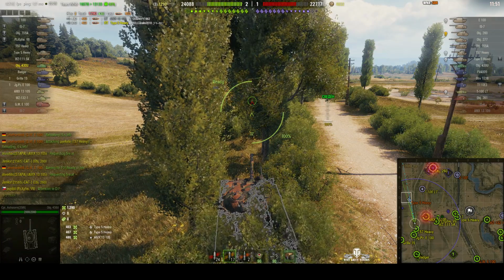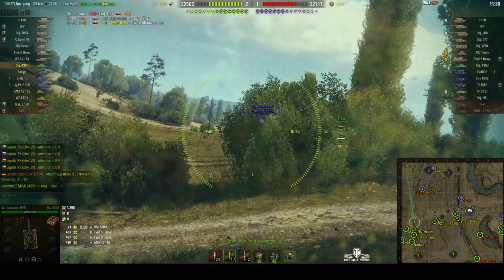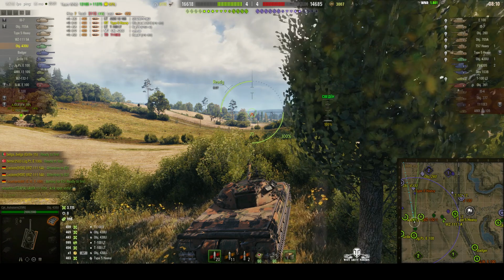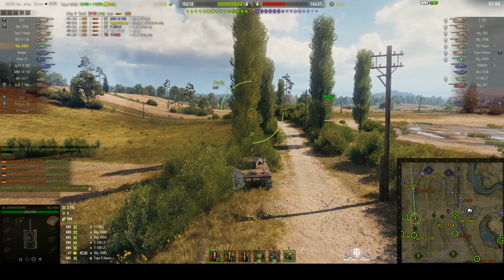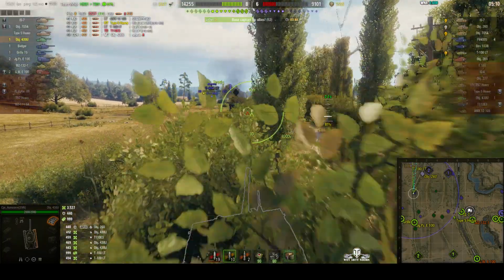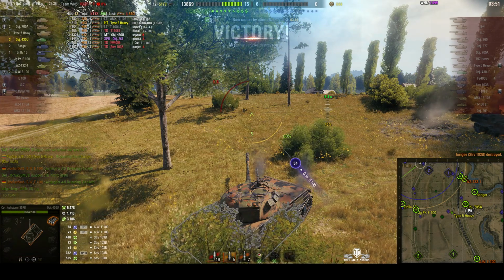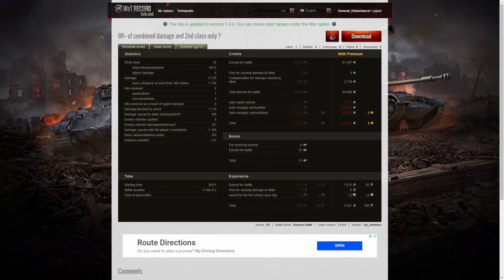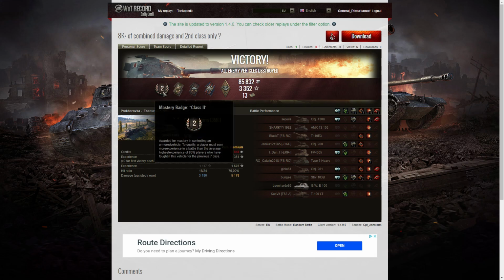Object 430U - Spotter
This replay is from 7 February 2019 on Prokhorovka. The player, Cpt_Ashstorm in the Object 430U was awarded a Spotter.